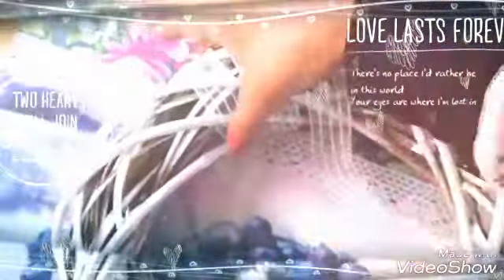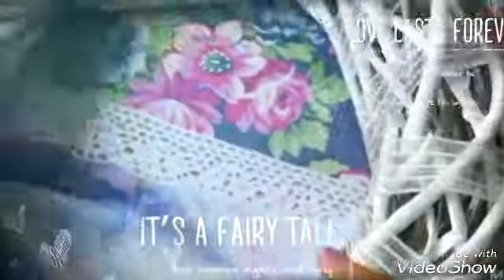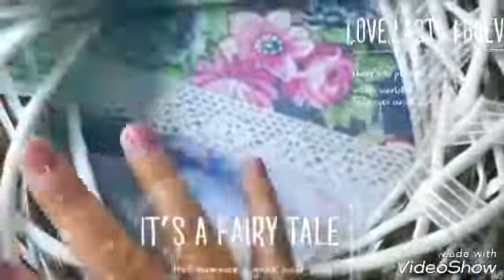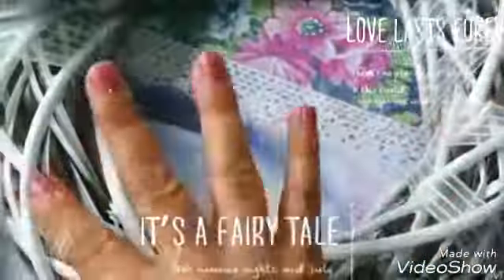CORONA PRIMAVERAL,linda y romantica decoracion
Decoraciones para Quincianeras,Matrimonios,Anicersarios,o simplemente para decorar la casa,ponerla decoracion en la puerta,la ventana o la mesa.